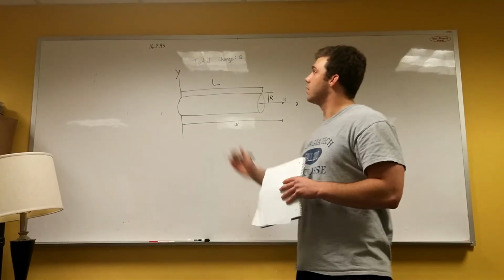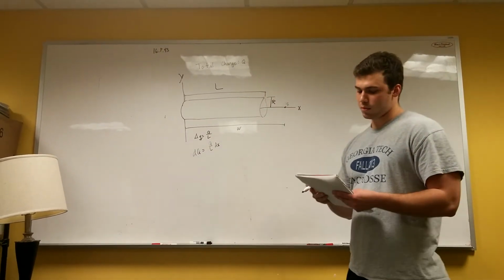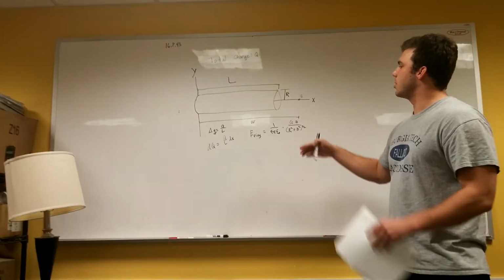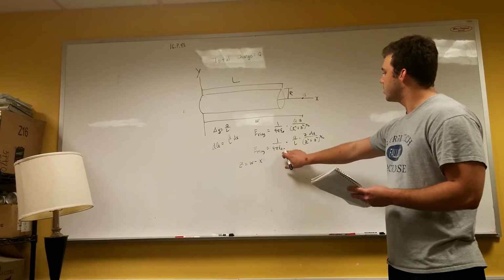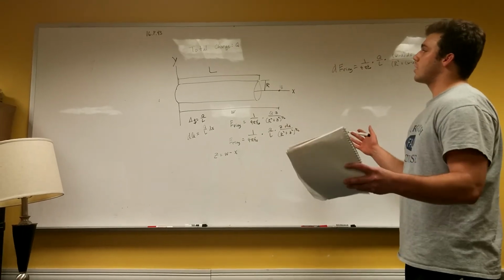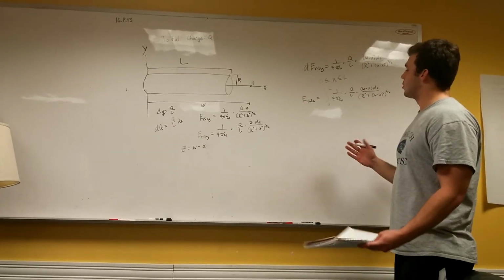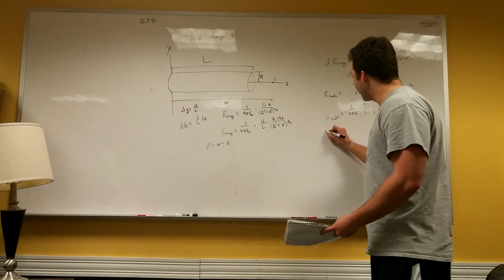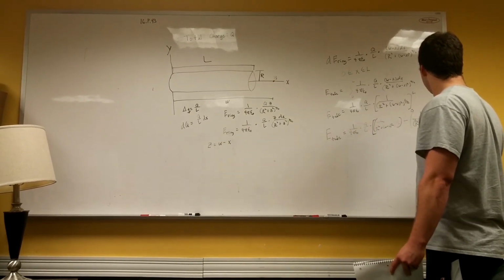Modern Physics 2, Matter and Interactions, 16.P.43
Solution and Explanation to problem 16.P.43 out of Matter and Interactions 3rd Edition